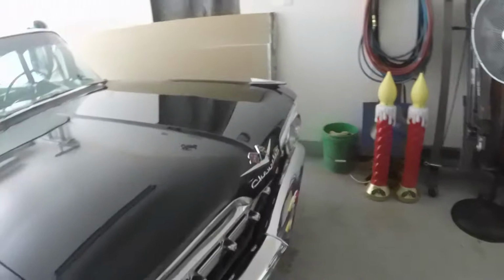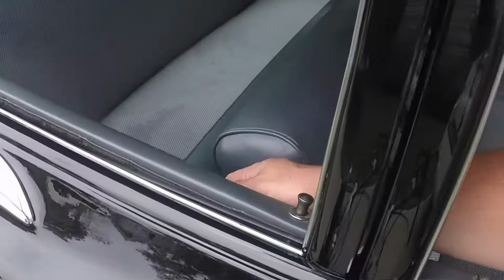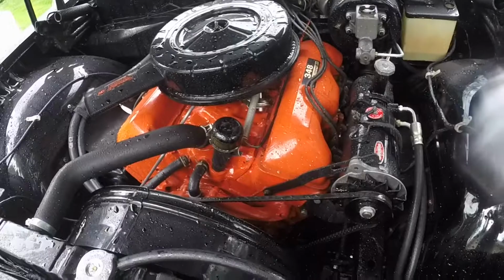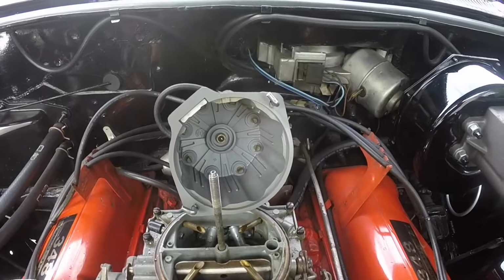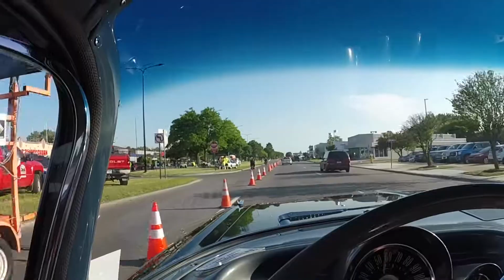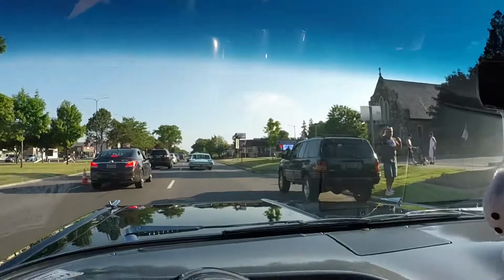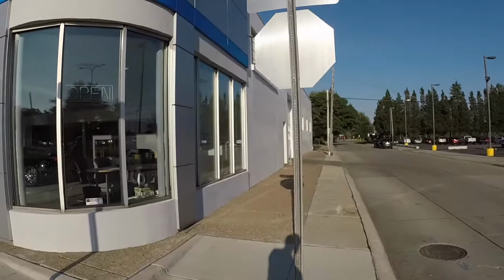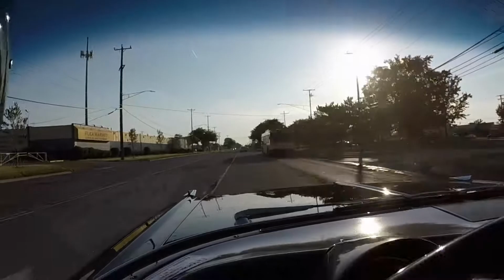Brought the Bel Air home, cleaned it up and cruised Gratiot Ave.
Finally got some time to play with my toys! Got the Bel Air home... seeing the Pontiac is sold, so I have a car to cruise in. The buyer of the Pontiac is flying in to pick it up and drive it home on the 27th.

I pressure washed the engine and undercarriage really well. After all that cleaning, I wanted to dry everything out really good, so I took the car on a cruise.

Went to the Gratiot Ave cruise. It was between 8 and 10 Mile road.Thought seeing I was in the same neighborhood as where the Bel Air sold new 59 years ago, I thought I would get a little video of the car sitting in front of the Chevrolet dealer. It was called "Merollis Chevrolet" back in the day. and even until recently.

My favorite car out on this cruise, was a 1957 Dodge Custom Royal with a 392 hemi... what a cool car. I had a 58 Dodge, but it had the 230 flathead inline six.

On the way home, I had to report a drunk driver. He was all over the road. I went threw three jurisdictions before the police caught up with him in Hazel Park. pulling into a liquor store. He was super drunk, and did go to jail. So sad to see someone so drunk, then driving too. This poor guy needs help!